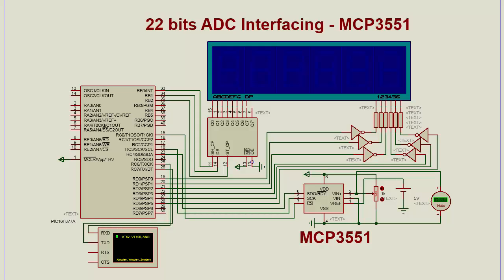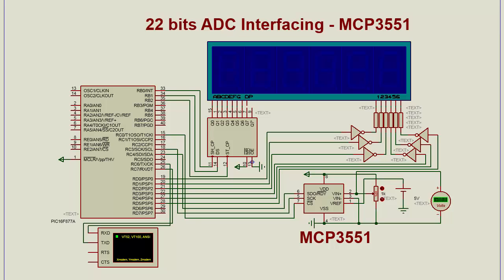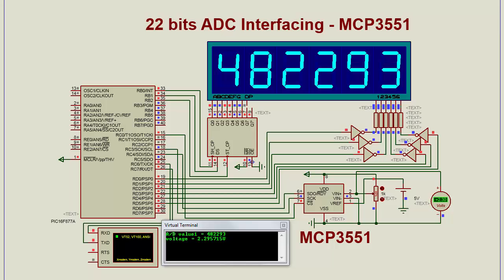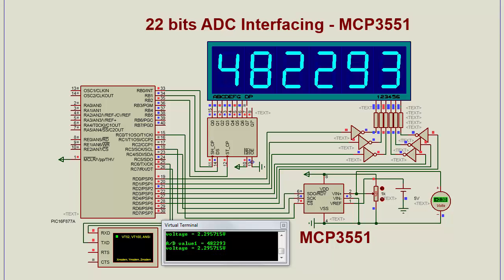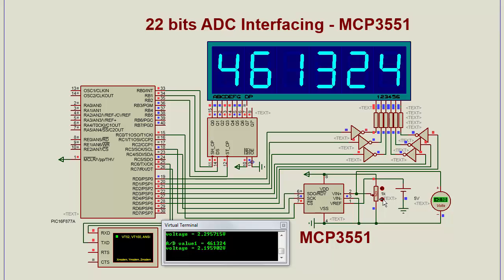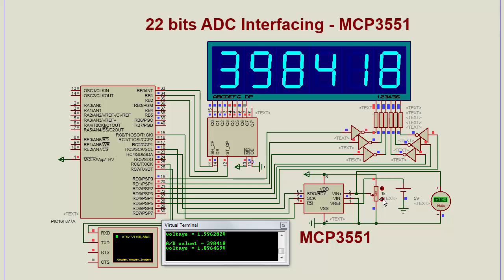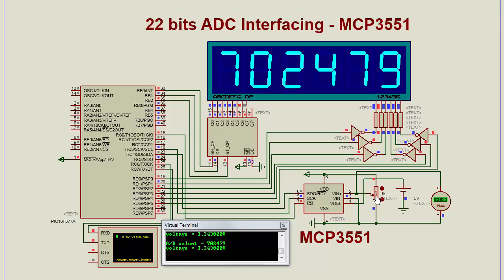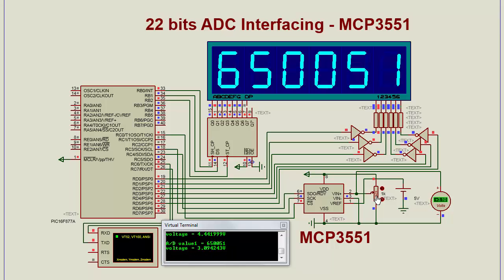6 DIGIT 7 SEGMENT | MCP3551 | & MICROCONTROLLER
MCP3551 AND 6 DIGIT 7 SEGMENT INTERFACING with microcontroller pic16f877a, in this example microcontroller reads sensor voltage using mcp3551 and displaying the data on six digit seven segment also data is available on UART terminal

Comment for any questions